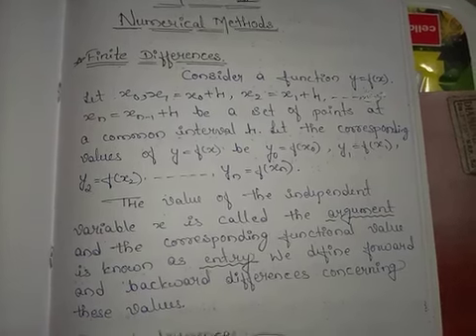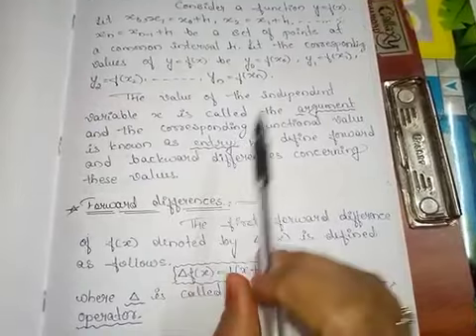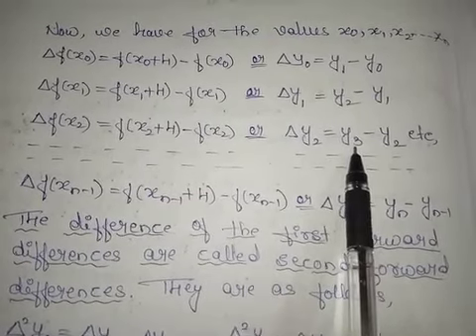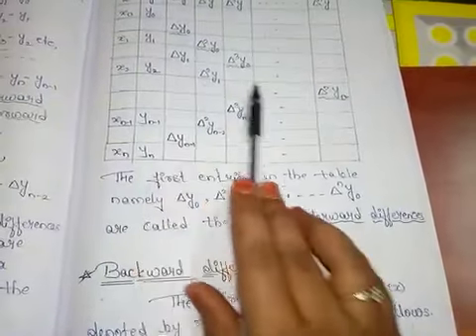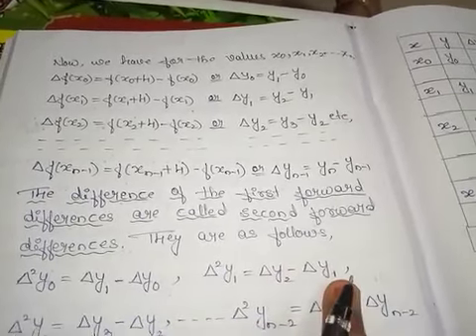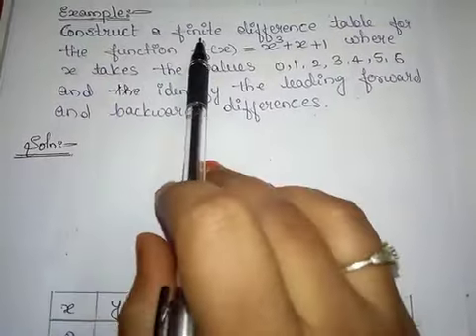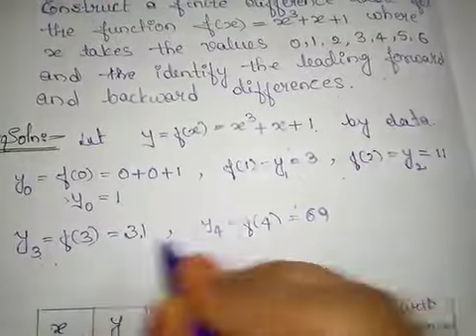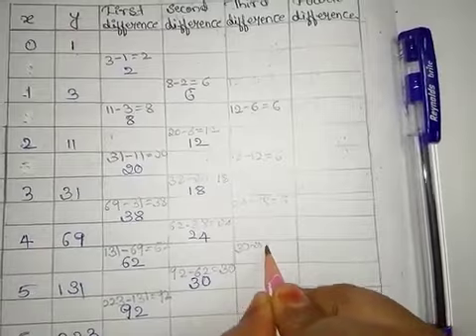18MAT21#(Lecture 1)Module 5:-Numerical Methods.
Introduction and Interpolation(Forward and Backward Interpolation)